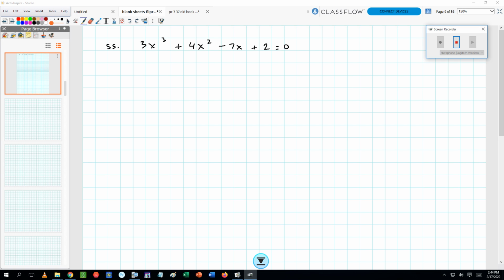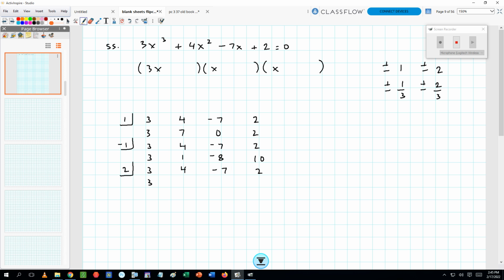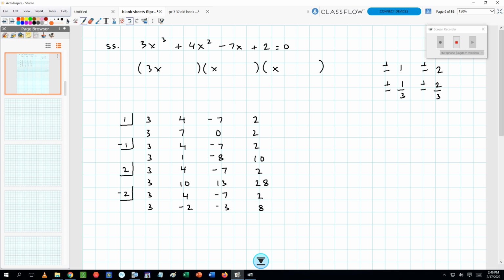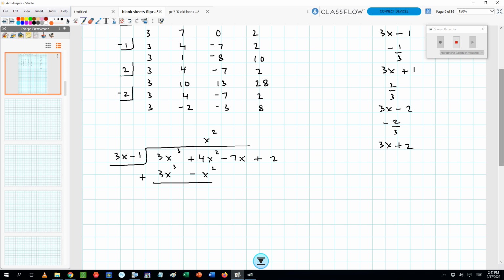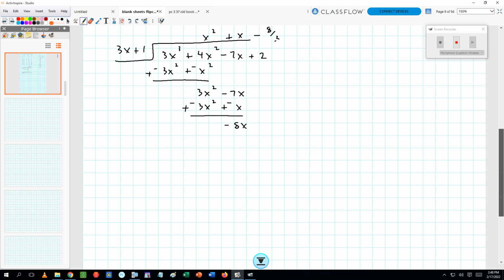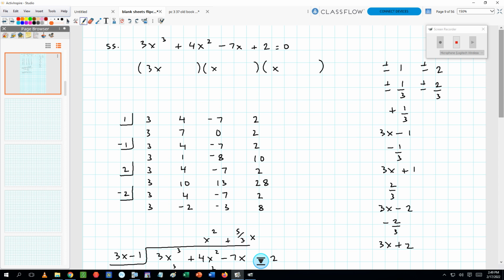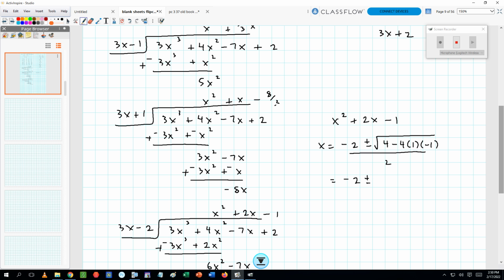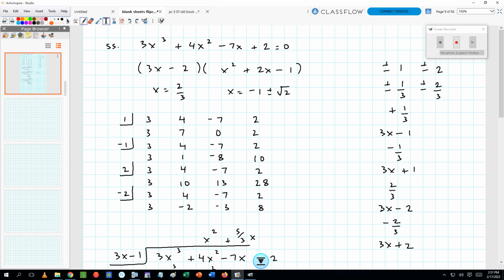Precalculus Old Book 3.7 problem 55